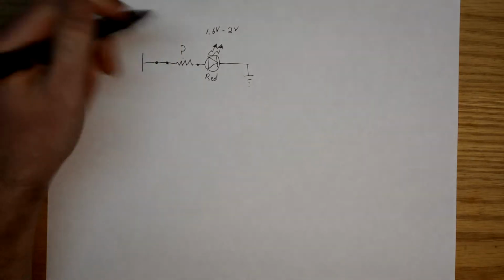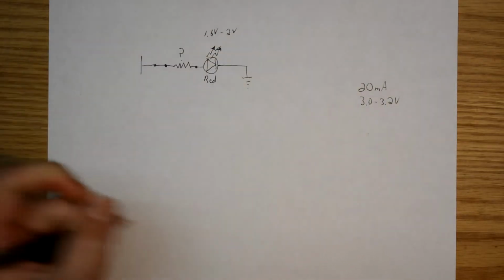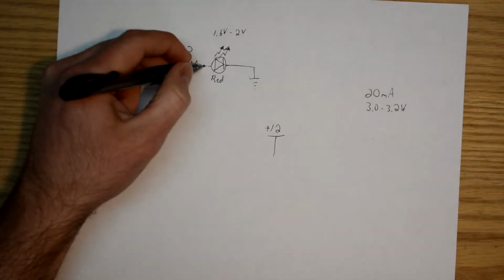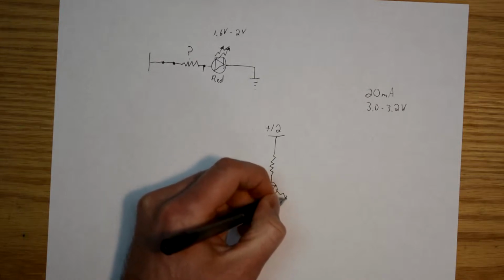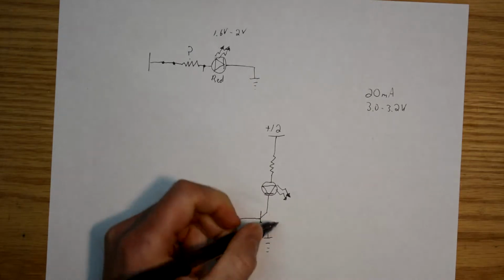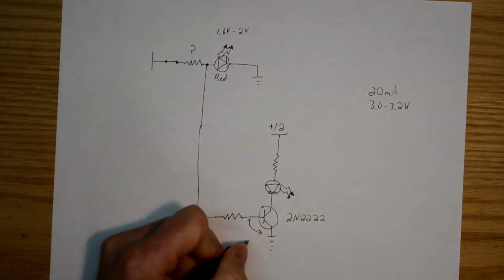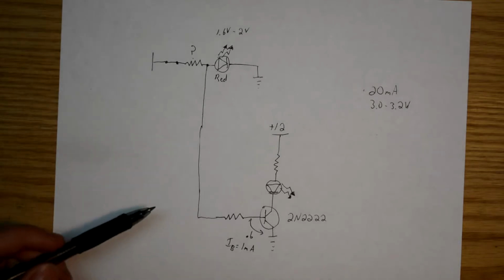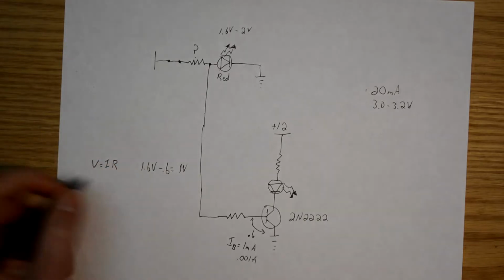Using a transistor to piggyback an LED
Quick how to showing the use of a transistor to drive an LED which gets input from another LED.